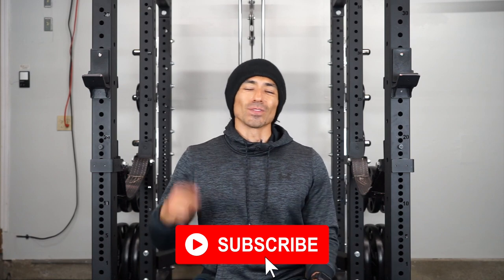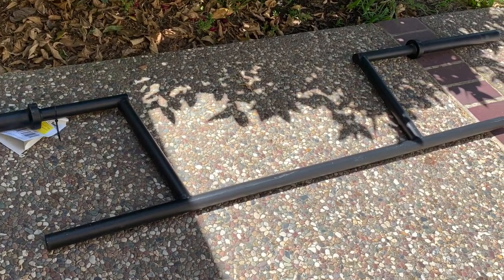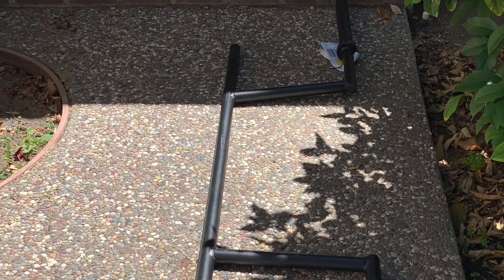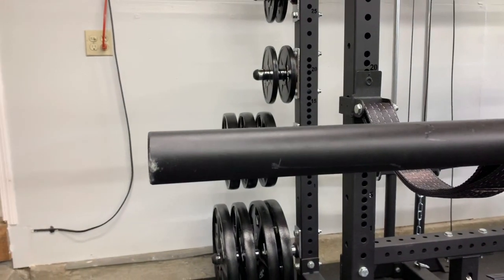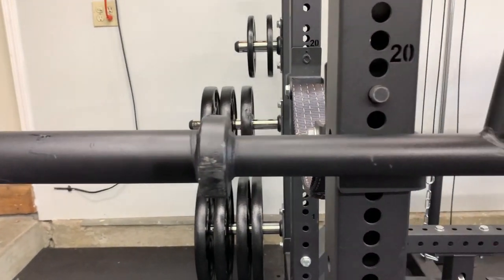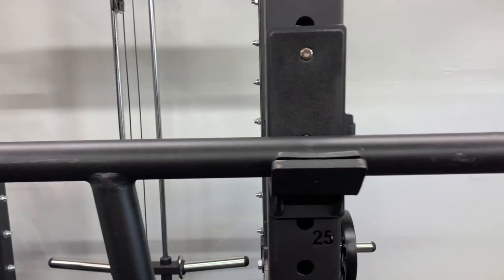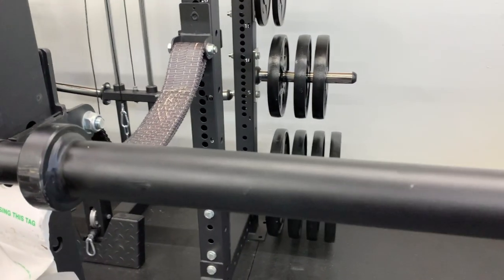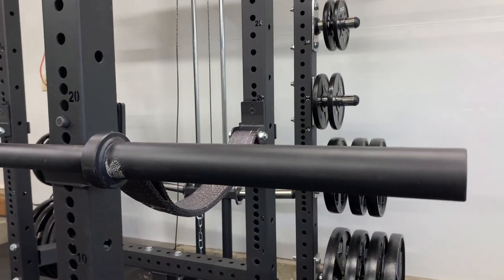Titan Fitness Rackable Camber Bar Delivery Experience | Special Delivery | Specialty Squat Bar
A quick video on my recent experience after purchasing a Rackable Camber Squat Bar from Titan Fitness. just wow.

Titan Fitness Rackable Camber Bar